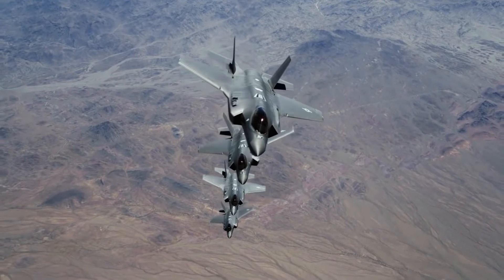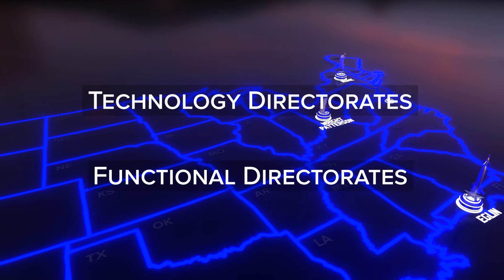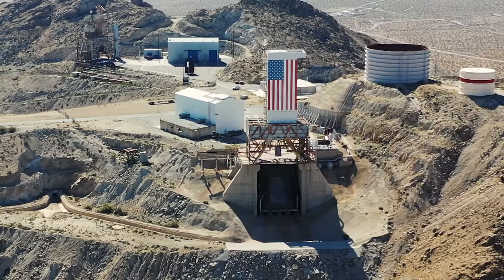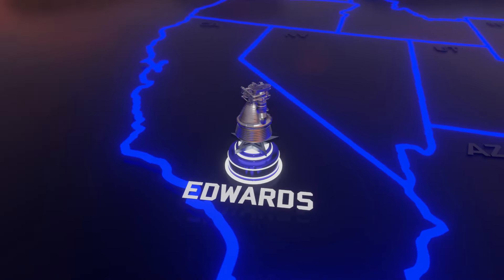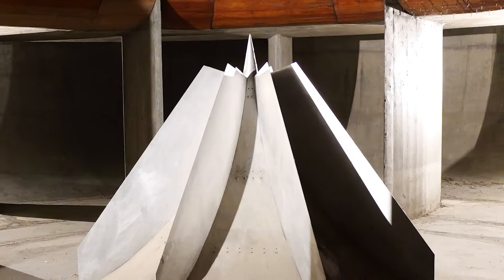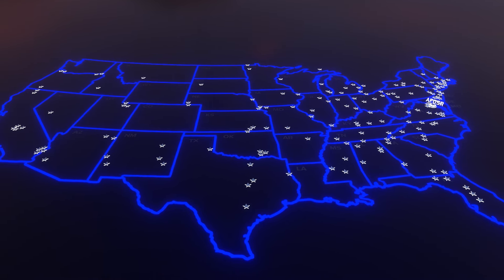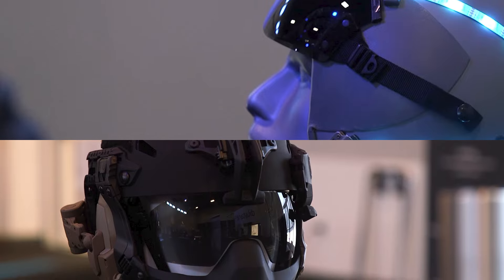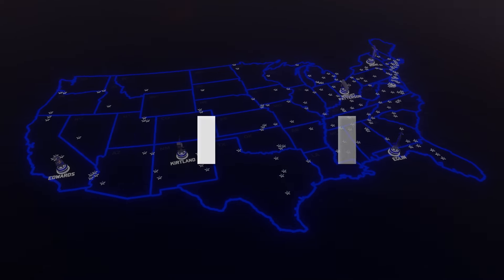AFRL Unveiled: Raising the Curtain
From anechoic chambers to wind tunnels, munition ranges, simulators, centrifuges, supercomputers and more - we're peeking behind the curtain to explore AFRL's state-of-the-art facilities in the "AFRL Unveiled" series.

The AFRL Unveiled Series showcases the amazing facilities that allow for the development and testing of technology to meet the current and future needs of the United States Air Force and Space Forces.

Learn more about what's to be unveiled in this series introduction video.